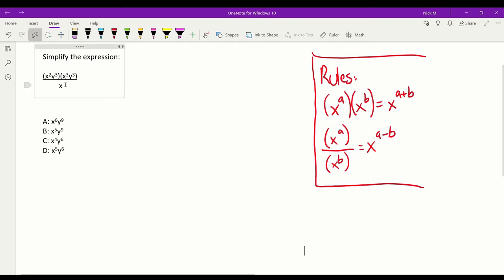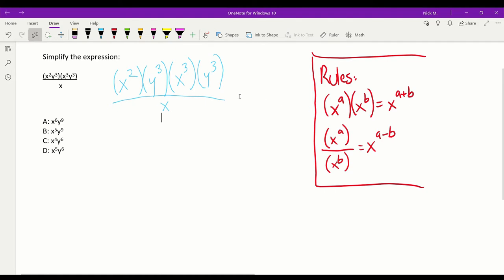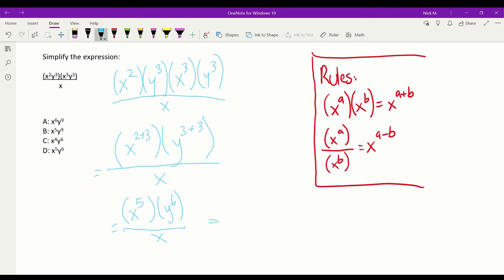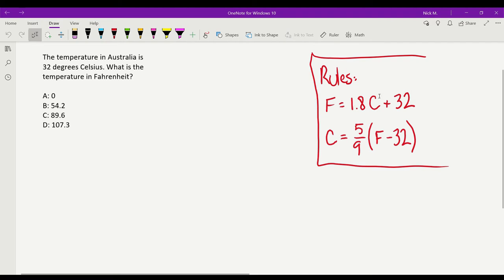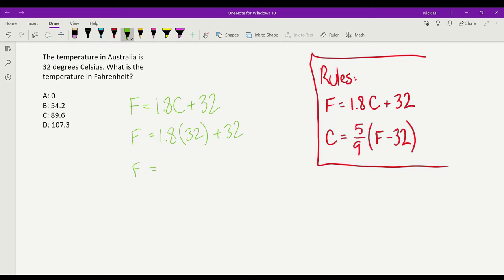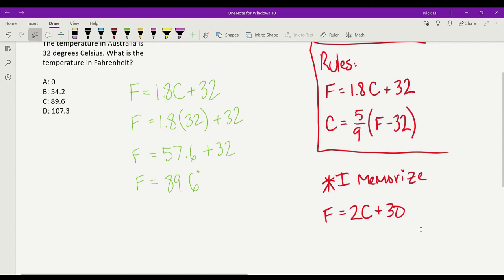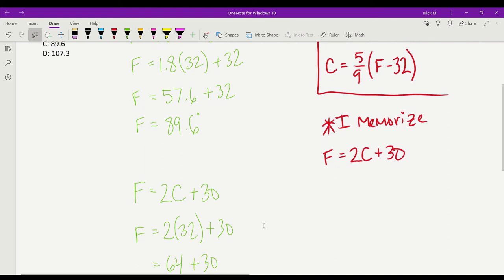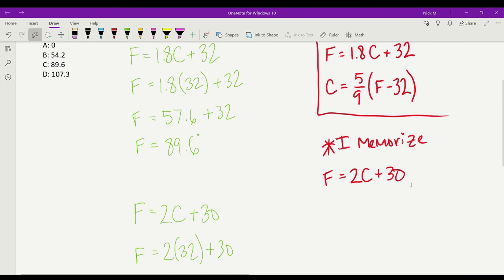DAT Practice Problems - Quantitative Reasoning (part 1) | DAT Prep 2022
As requested on Instagram, here is part 1 of a series where I show how to solve DAT practice problems in the math section. I know math is a section that predental students tend to struggle with a lot, so I thought we'd start here!

0:00 Intro
0:16 How to Effectively Use my Videos
1:15 Problem 1
1:27 Problem 1 - Explanation
4:05 Problem 2
4:24 Problem 2 - Explanation
6:21 Problem 2 - Quick Solving Trick
8:31 DAT Tip
9:20 Conversation Starter/Shoutouts
9:41 Summary Table